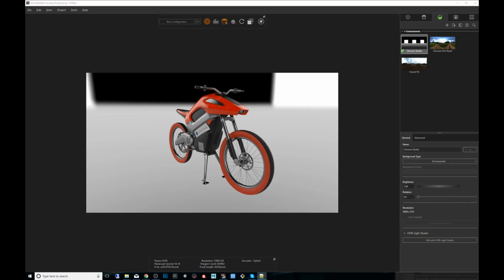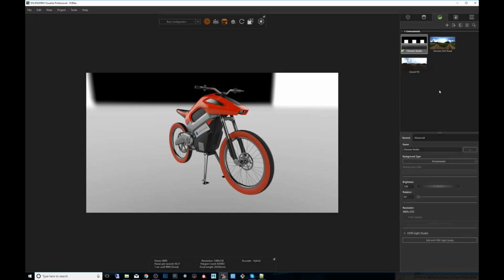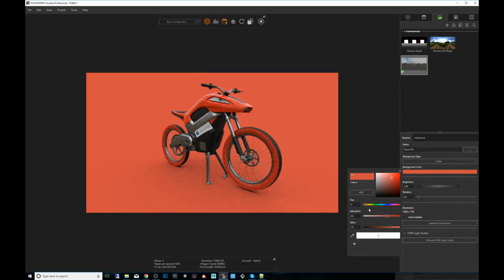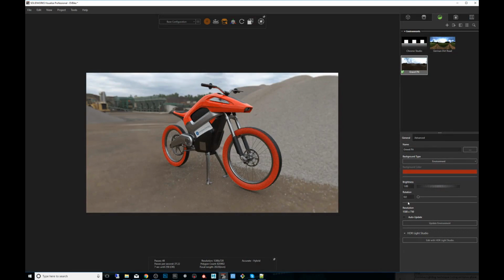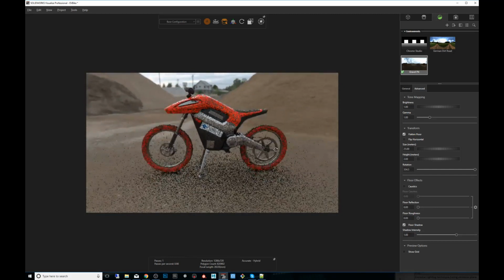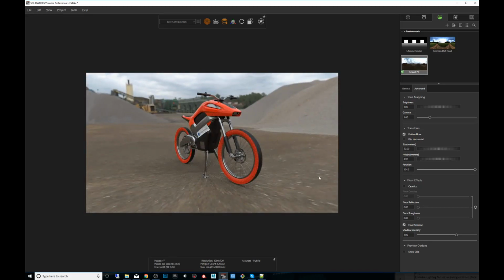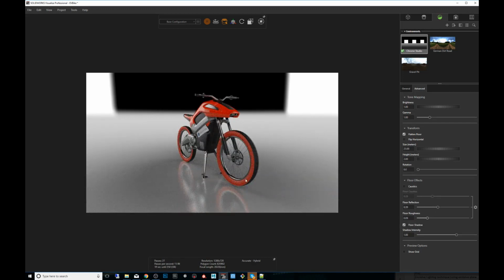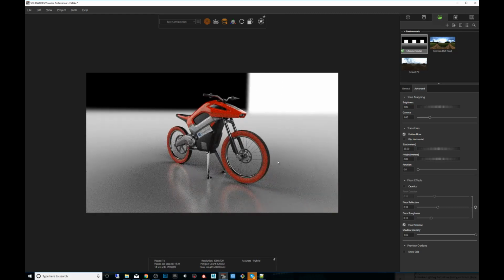SOLIDWORKS Visualize Quick Tips - Adjusting the HDRI Settings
SOLIDWORKS Visualize Quick Tips - Adjusting the HDRI Settings. This episode of SOLIDWORKS Visualize Quick Tips covers how to adjust the common settings of your HDRI (lighting environment image).